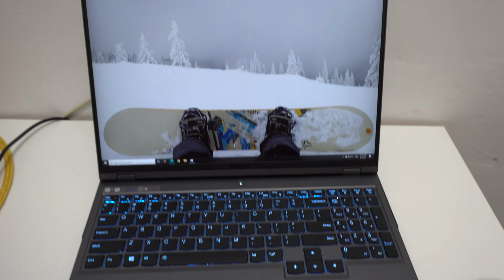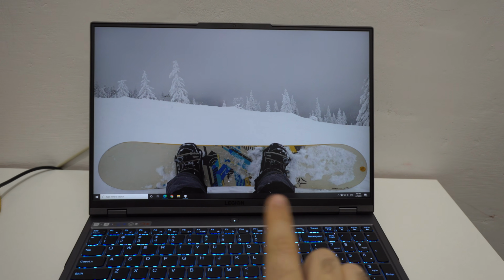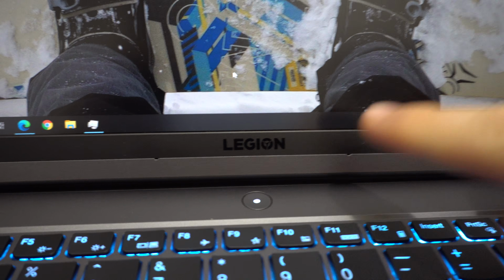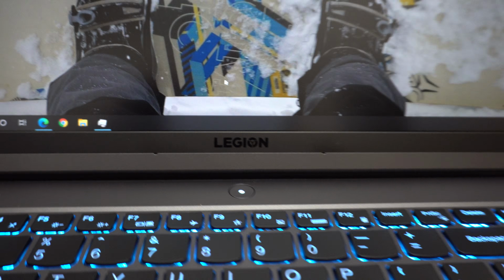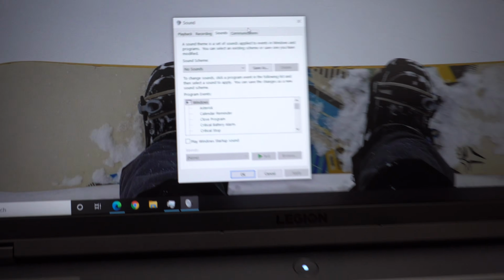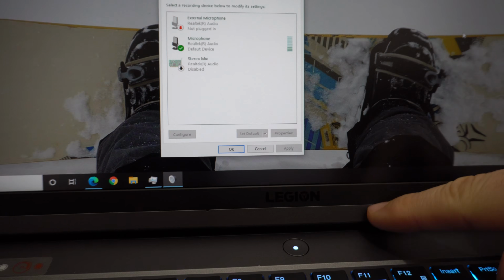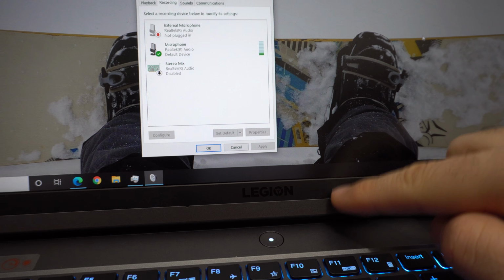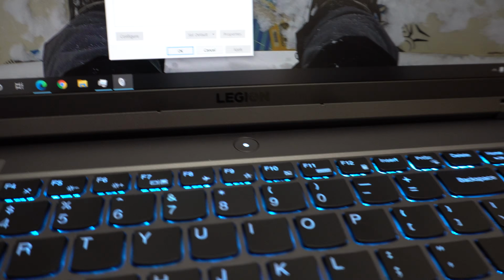Where is the Microphone of the Lenovo Legion 5 Pro laptop?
16ACH6H
The placement of these microphones (below the display) is not too good because they are much closer to the internal components of the laptop and thus they will pick up more noise from the fans and from the keyboard.